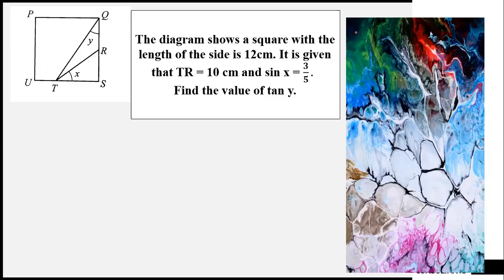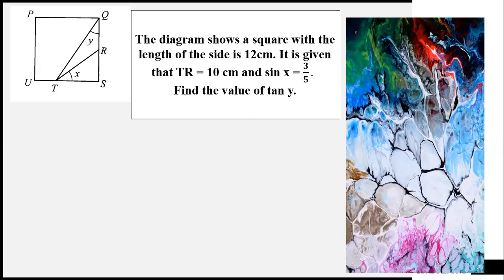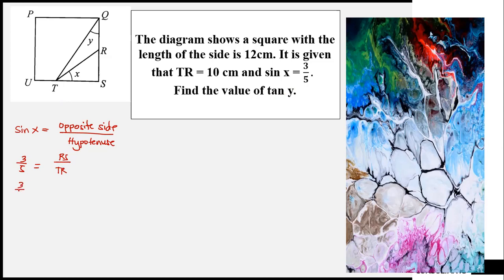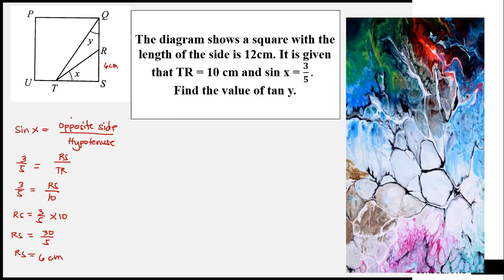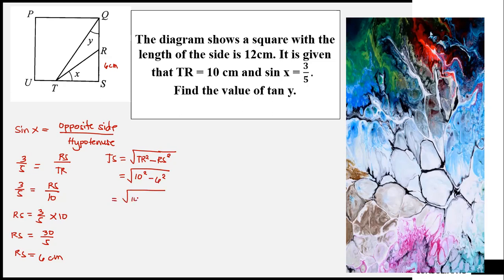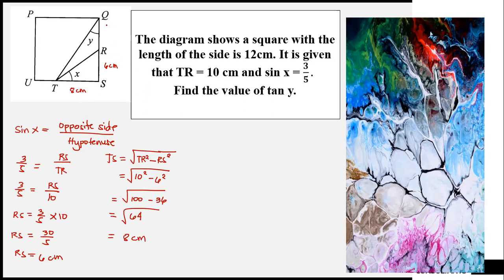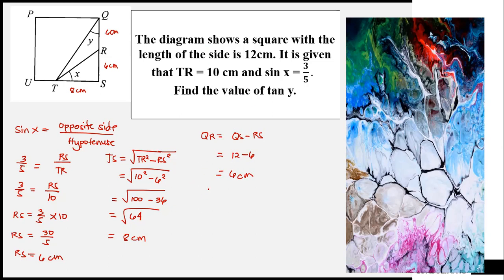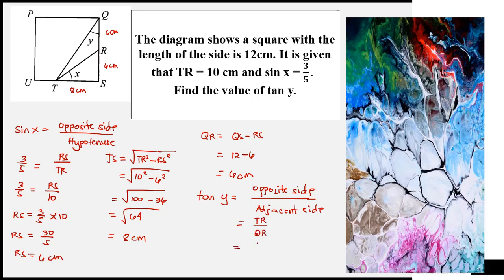Find the value of tangent y.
How to find the value of tangent y.